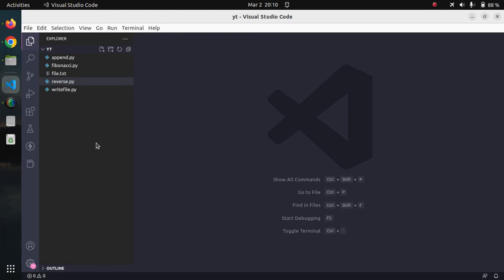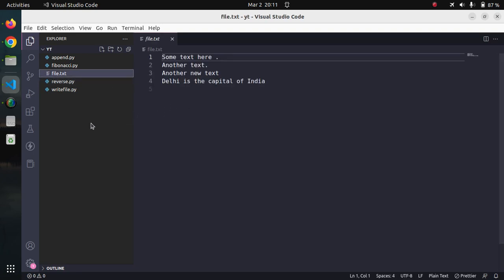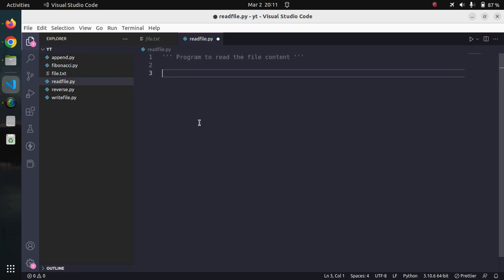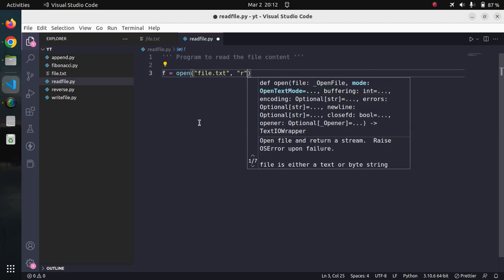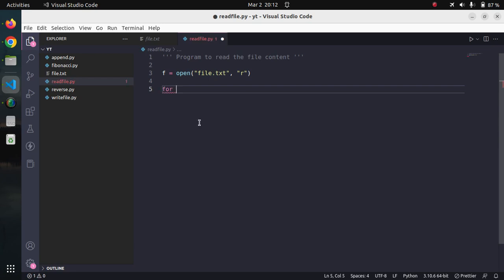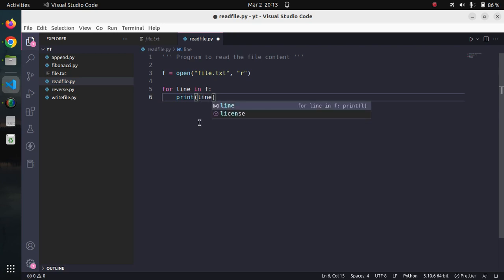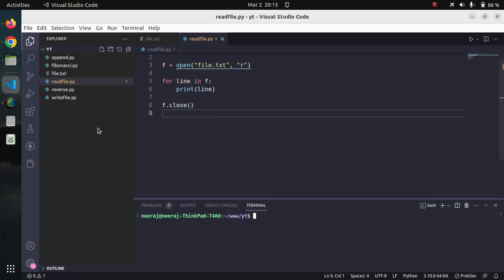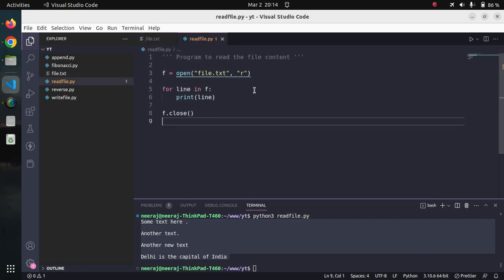Python Program | How to read file content in Python | Grow Your Skill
This program reads text file content.